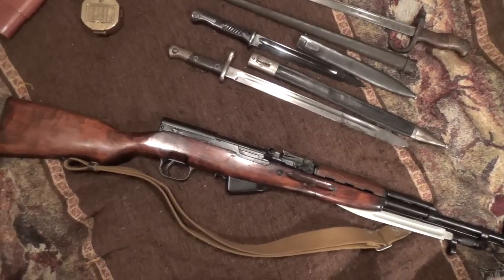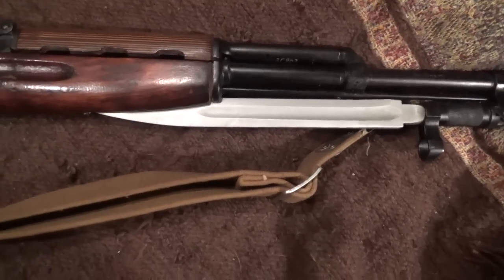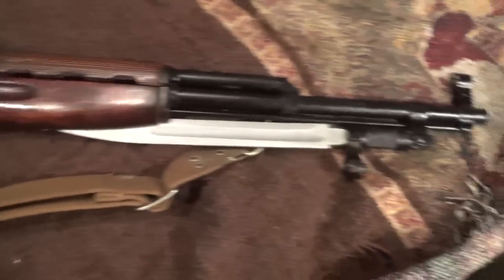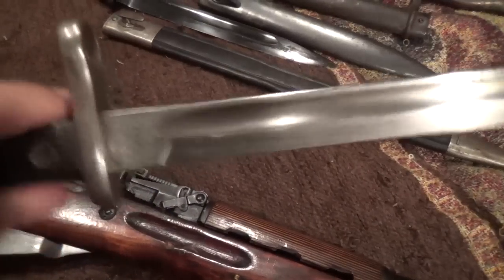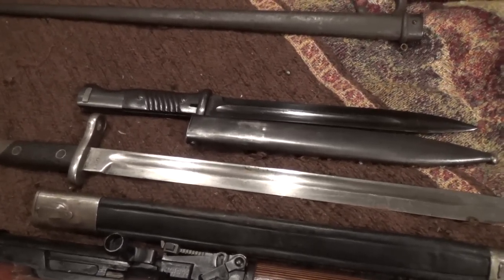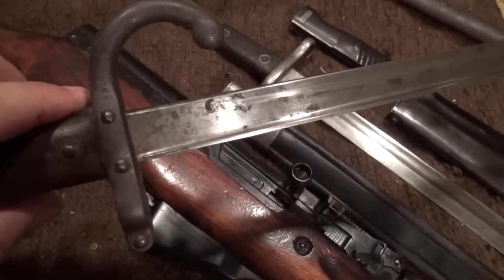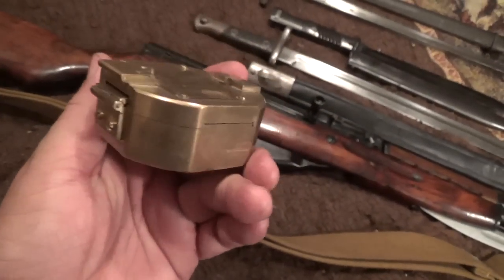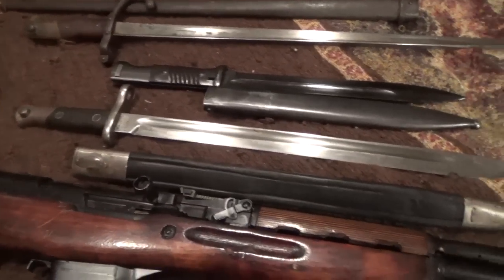1950 Tula Soviet SKS Type 45, and some bayonets